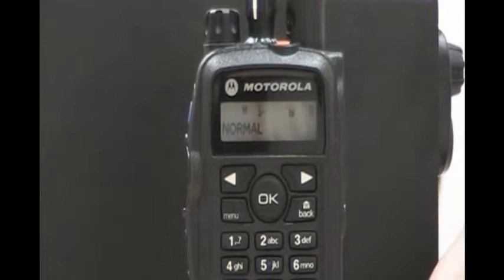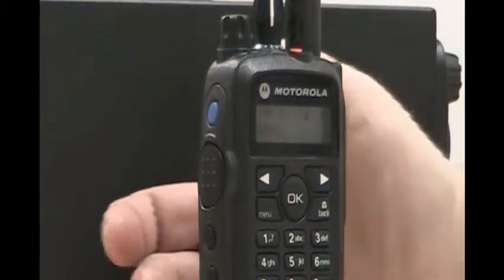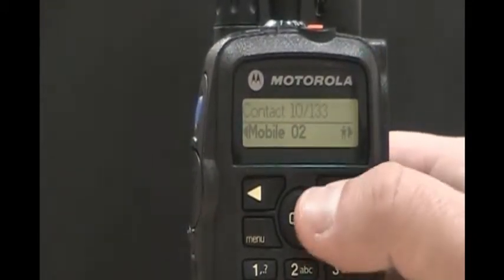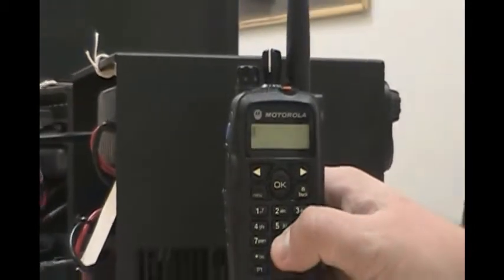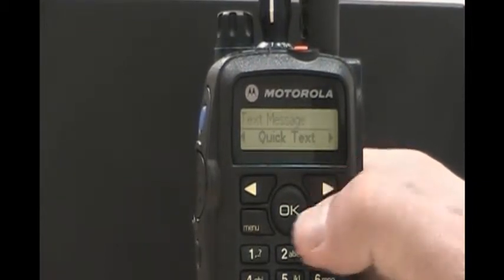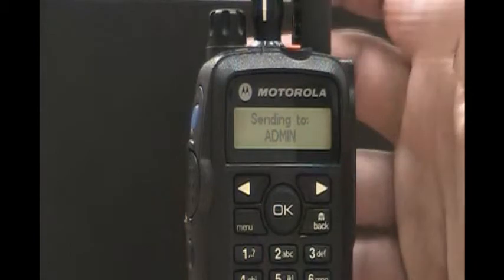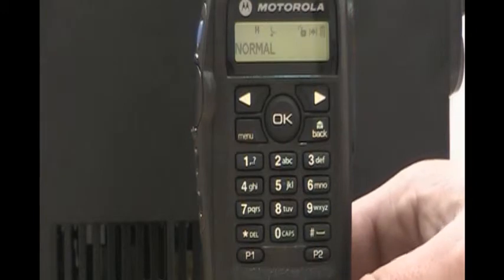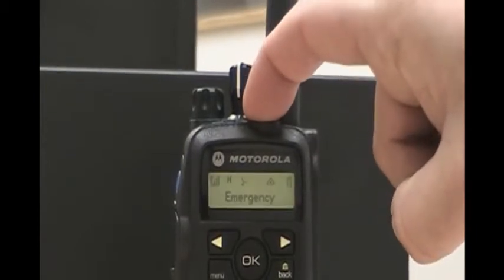Portables Instructional Video